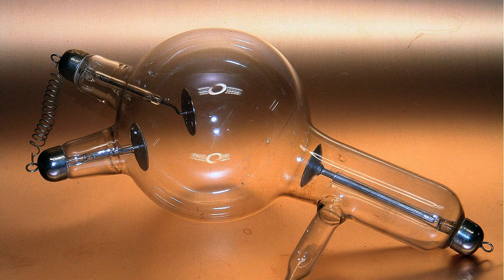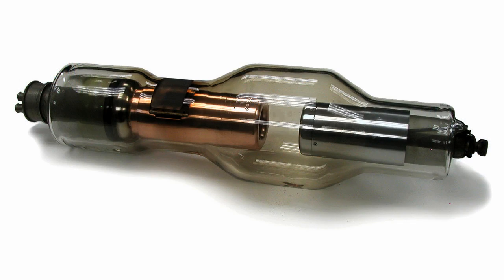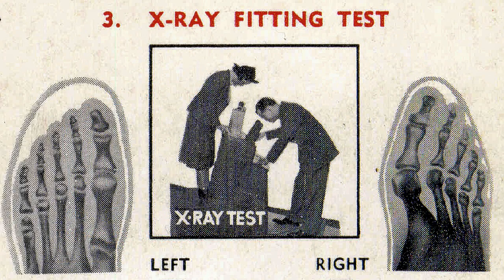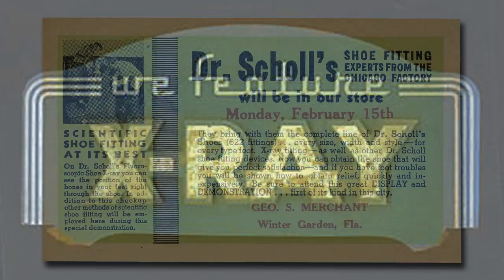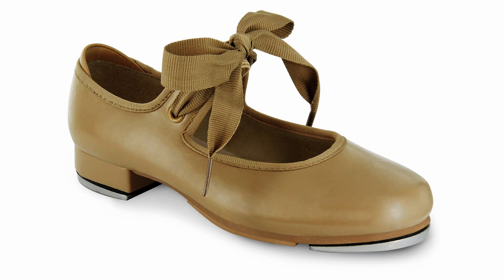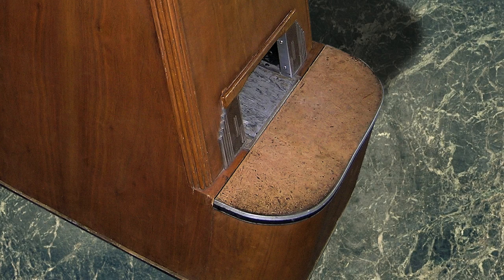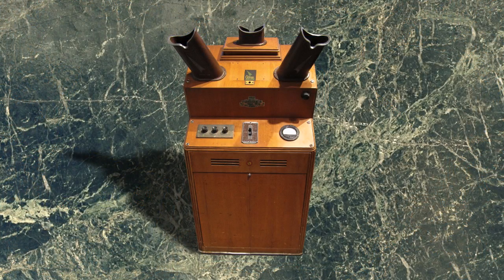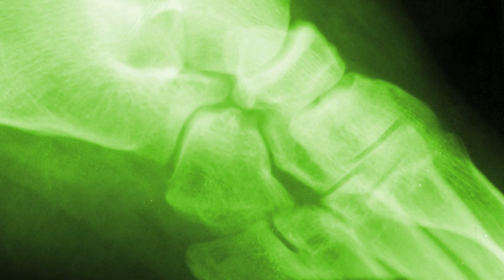Shoe Store Fluoroscope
A history of the little known shoe store X-Ray machines called Fluoroscopes that were used to show your feet inside your shoes. A big hit for a short time since the designers ignored the radiation they were releasing. Oops!